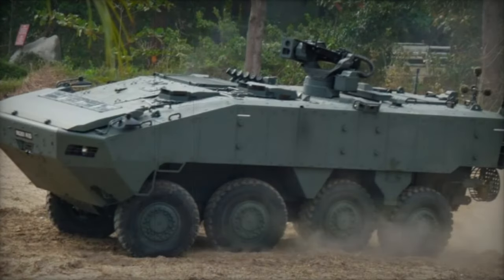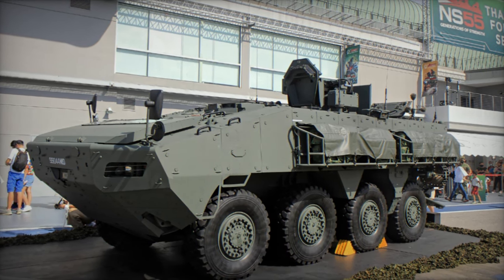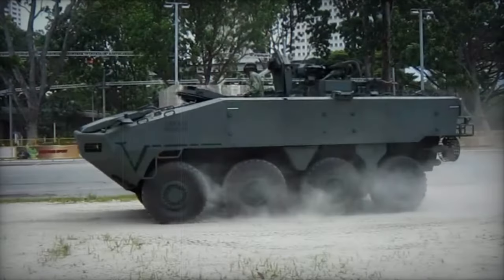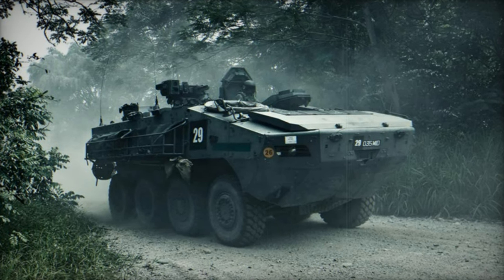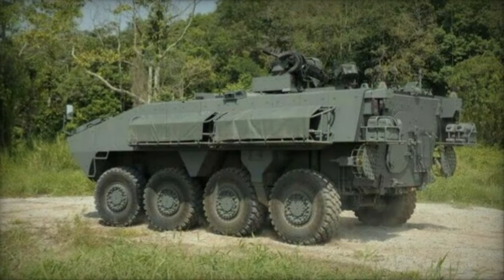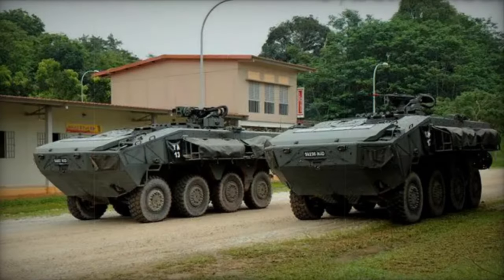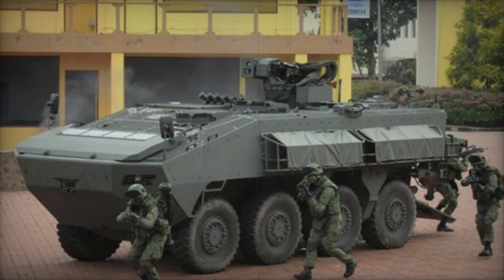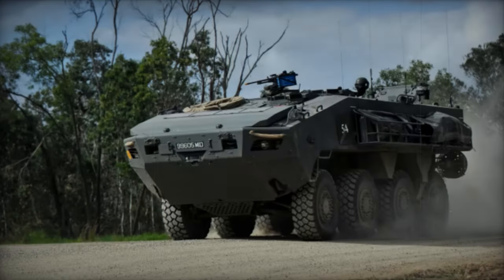Terrex AV81 Armored personnel carrier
The Terrex AV81, an 8x8 wheeled armored personnel carrier, was initially designed in Ireland by Timoney for Singapore Technologies Kinetics. After undergoing initial trials in Ireland and the United Kingdom, it was sent to Singapore for evaluation in 2000, with production starting in 2006. The Singapore Armed Forces procured a total of 1,350 Terrex armored personnel carriers.